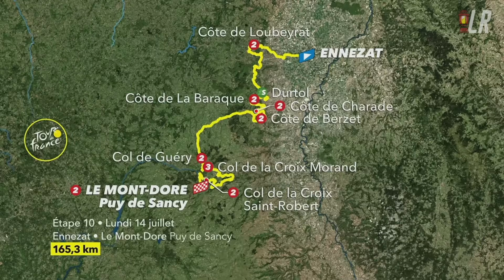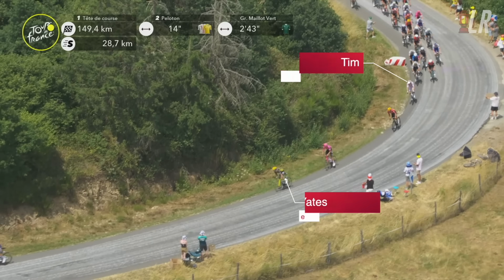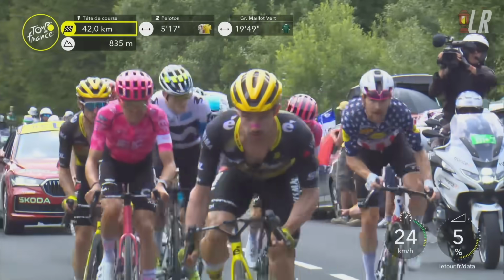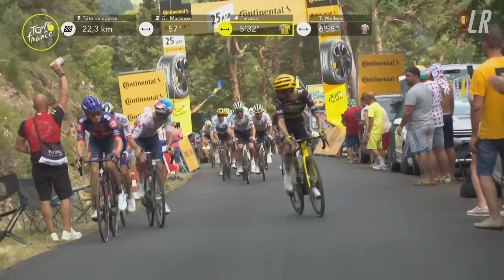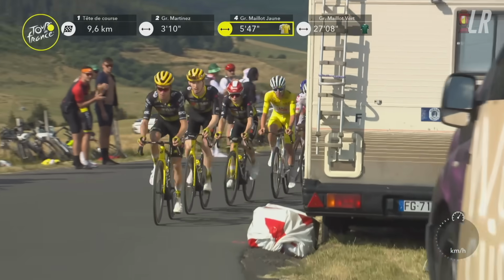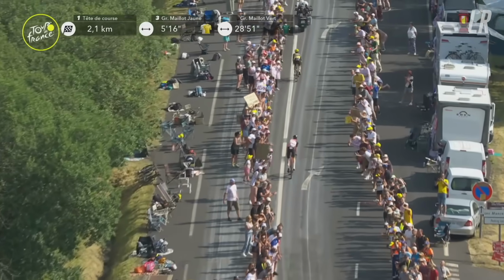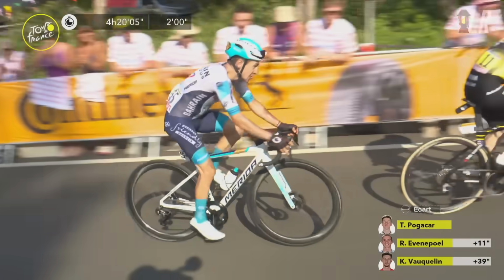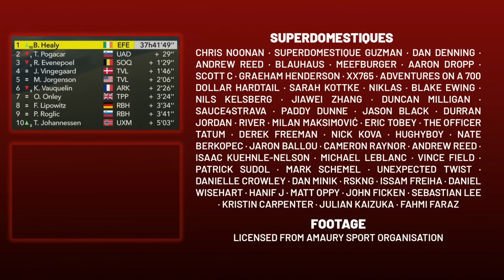ANNOYED Tadej Pogacar Shows Vingegaard a REAL ATTACK | Tour de France 2025 Stage 10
Lanterne Rouge presents highlights of Tour de France 2025 Stage 10.

Credits:
Footage | Amaury Sport Organisation
Photos | Cor Vos (unless stated otherwise)